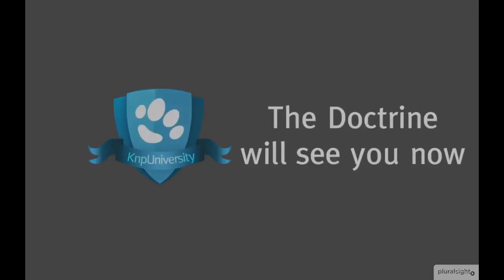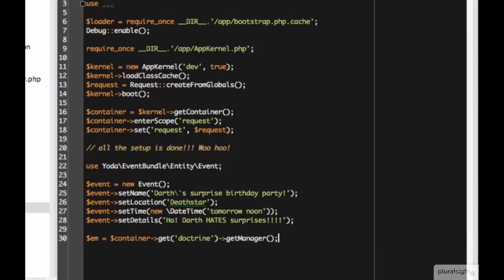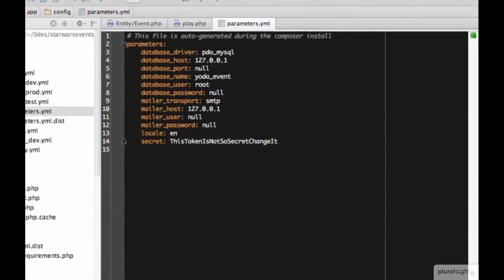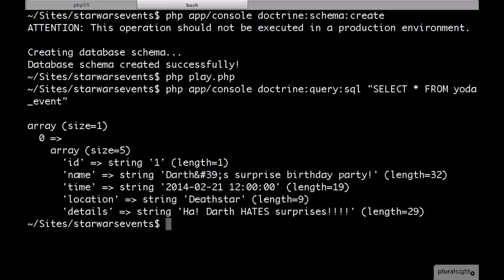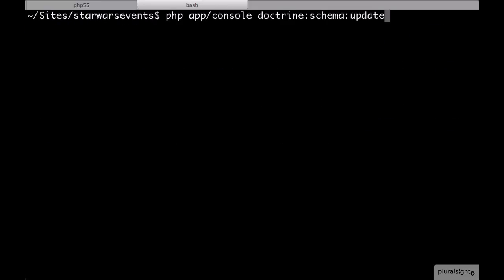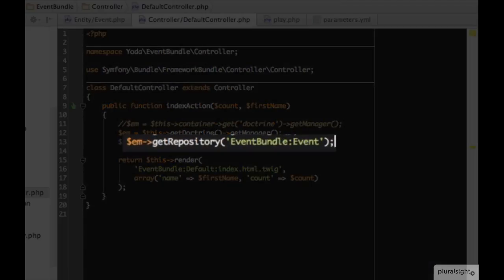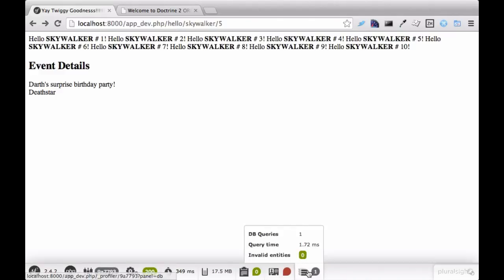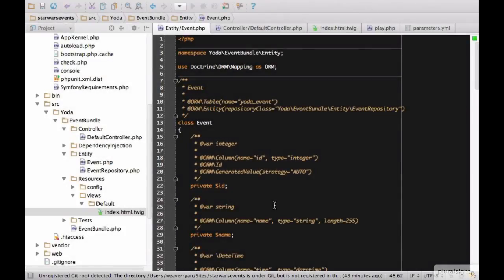8 Inserting and Querying Data